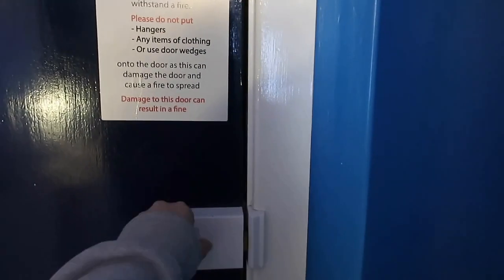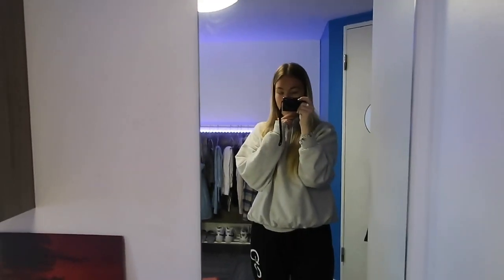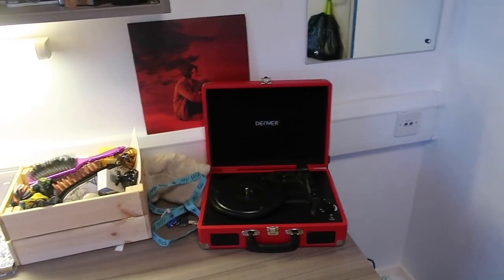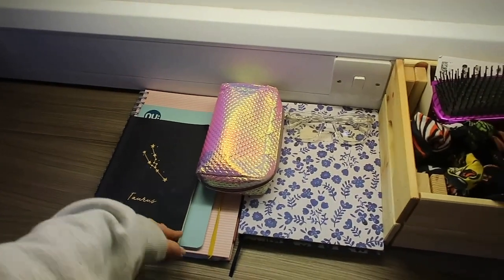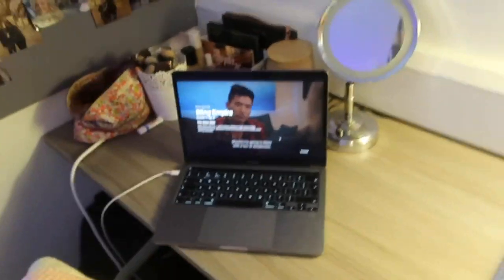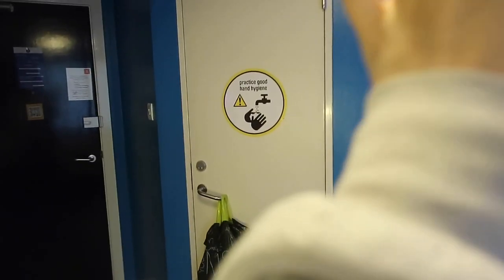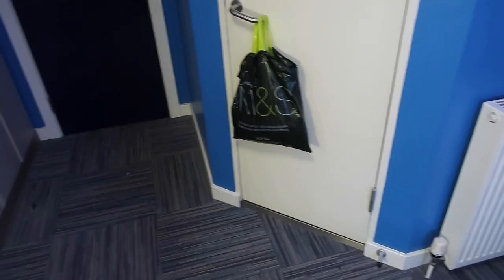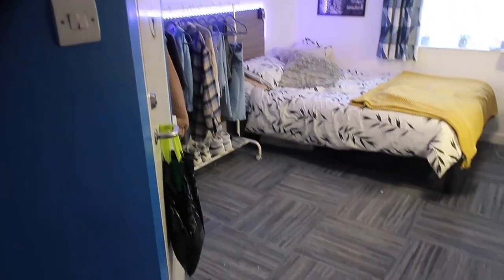Uni Room Tour | Glasgow Uni Queen Margaret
Hi guys! Just thought I'd do a wee uni room tour and a quick tour of what the rooms look like at Queen Margaret Residences for Glasgow Uni.